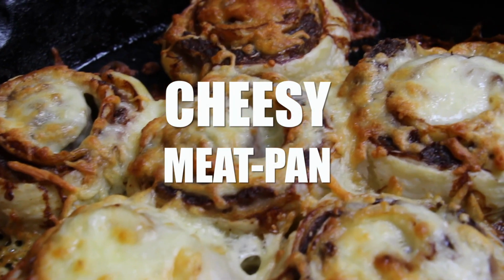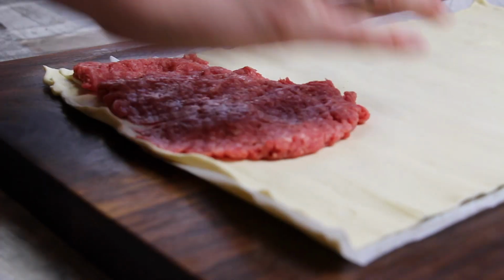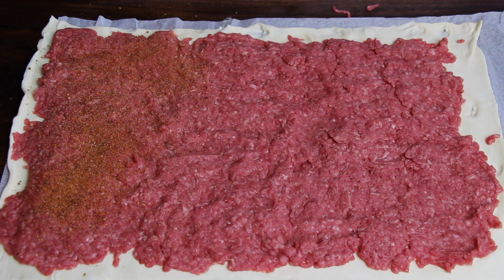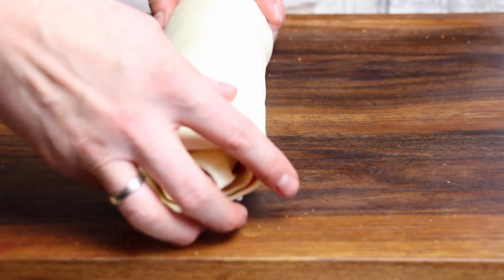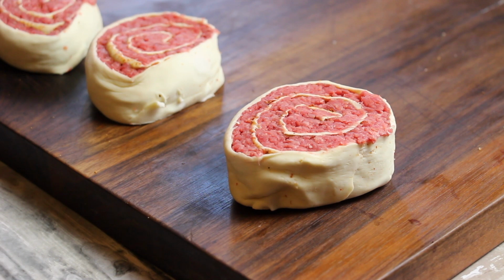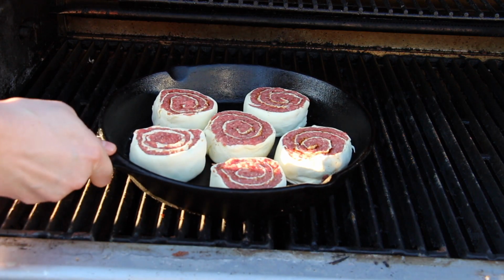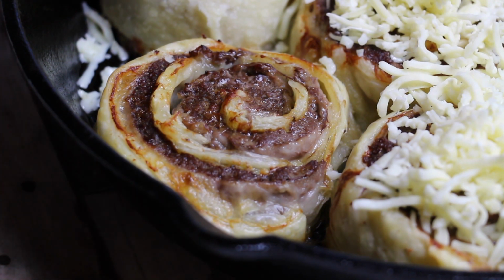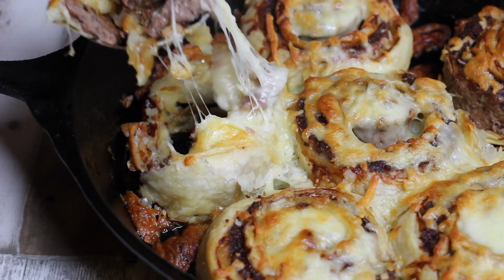CHEESY MEAT PAN - english Grill- and BBQ-Recipe - 0815BBQ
CHEESY MEAT PAN - english Grill- and BBQ-Recipe - 0815BBQ. A great recipe for Grill and Smoker.

Ingredients:

One baking sheet of puff pastry
700 gr of ground Beef
BBQ-Rub
Grated Cheese